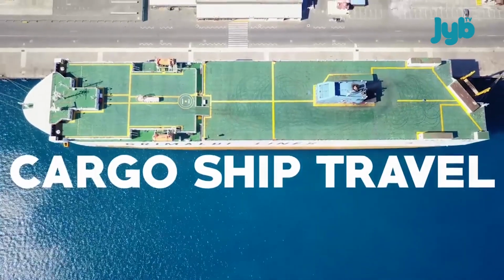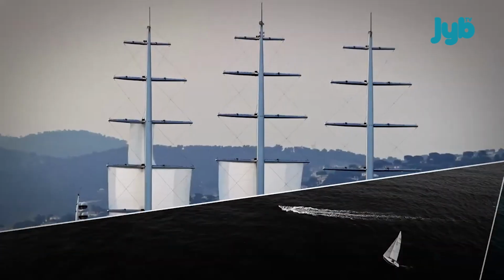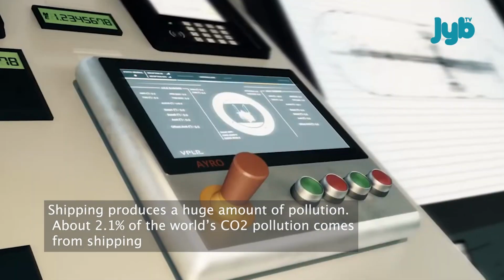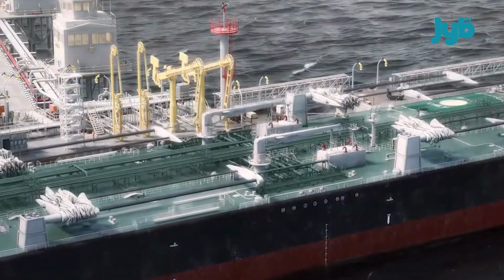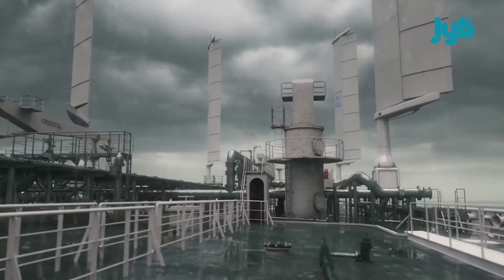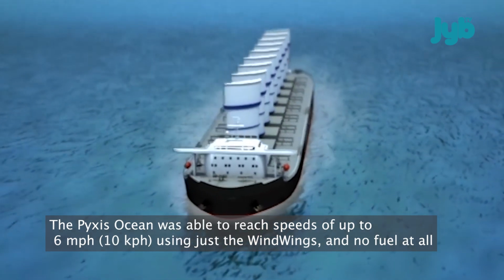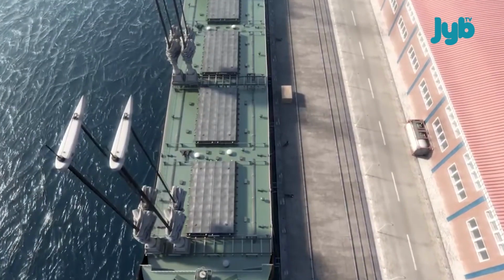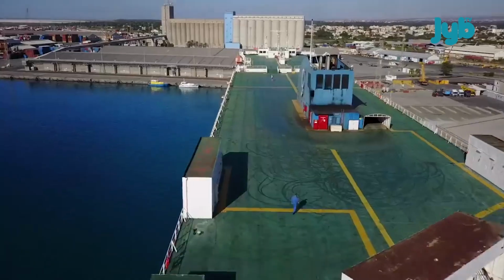WindWing Ships to Reduce Cargo Travel Pollution | Tech Time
Most of the world's goods are transported using ships and cargo vessels. Today on Tech Time we look at its impact on pollution and advances in Cargo Ship Travel.